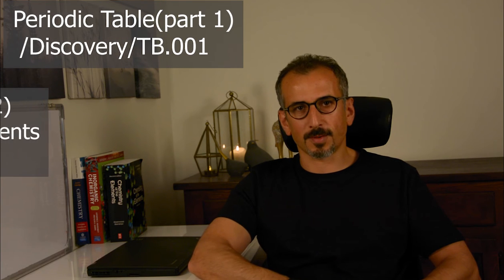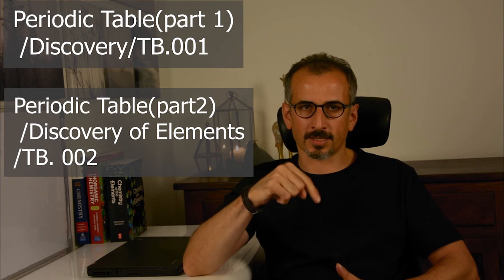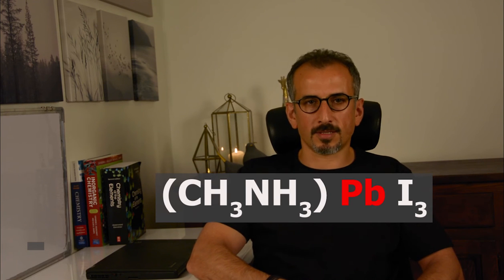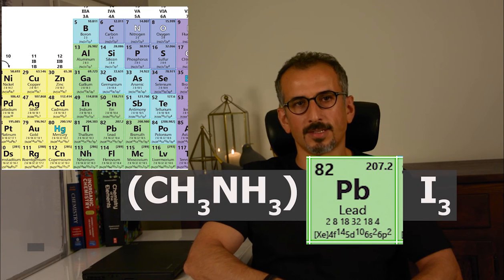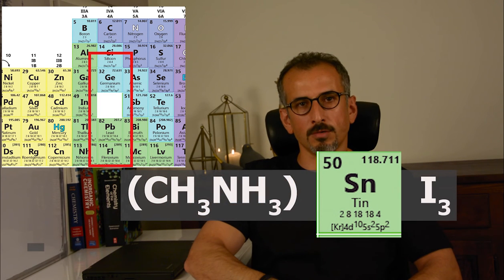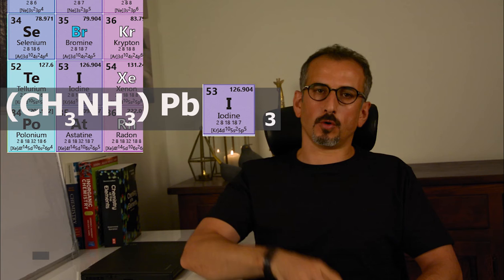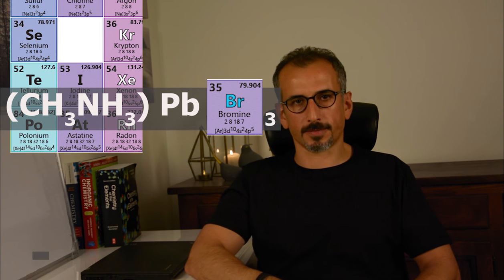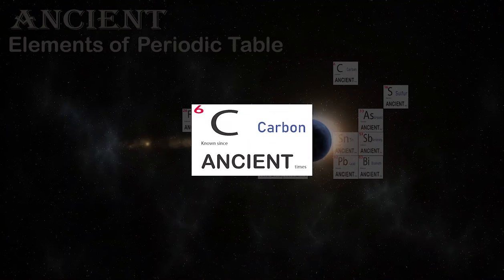From Elements to Technology Advancements, Periodic Table (part 3) | TB.03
In This video, I concluded how the periodic table is used and why it can be an important tool for fundamental and interdeciplinary research.
It also presents an annimation about the country origin of elements.

Kindly Support TopicsBasics by:

- Share it with your contacts (those who might be inetersted)